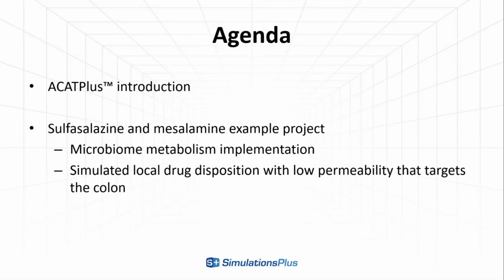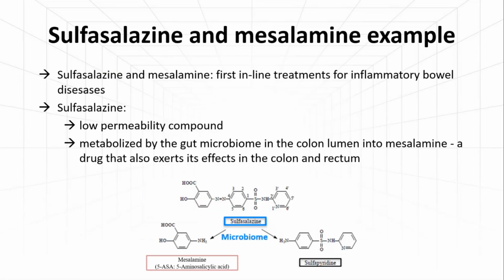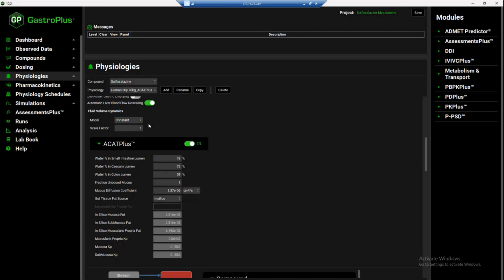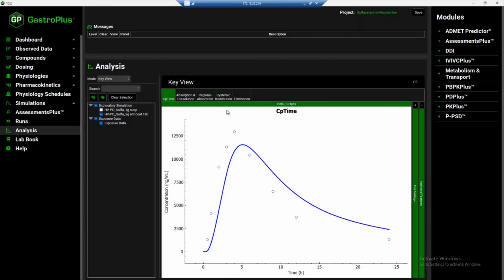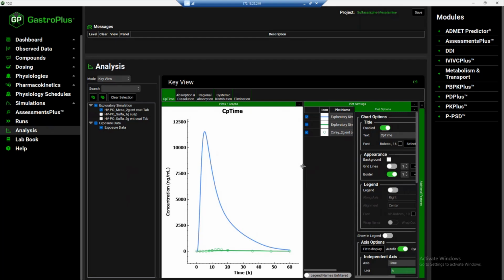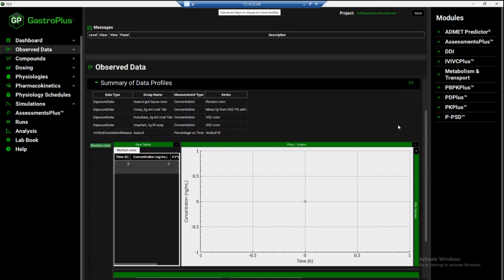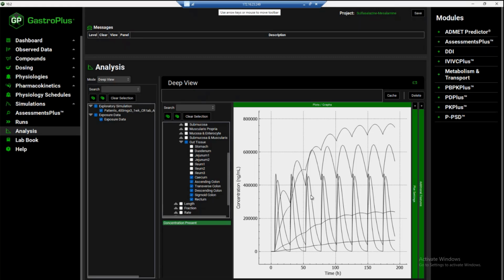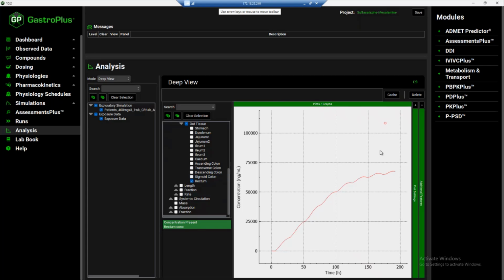GPX.2 ACAT+ Tutorial